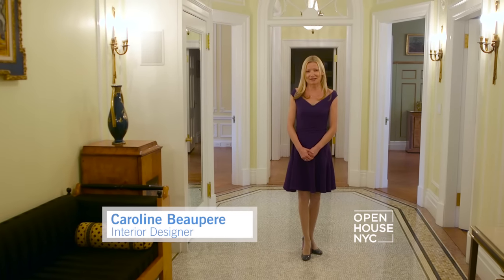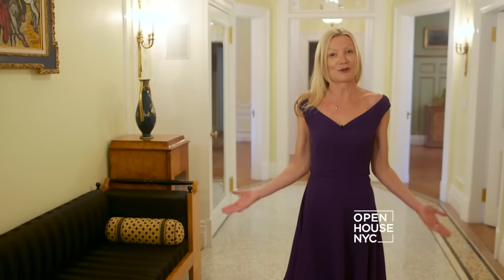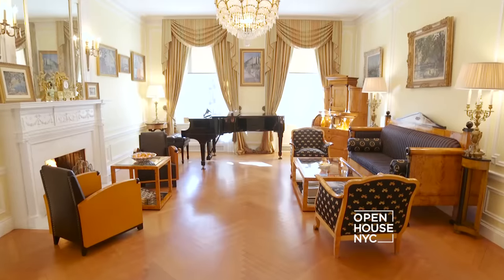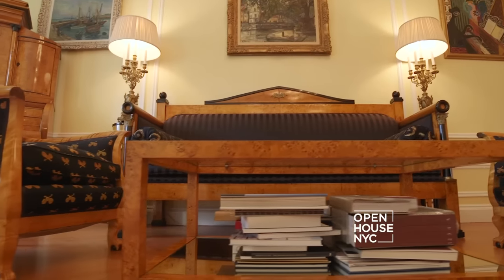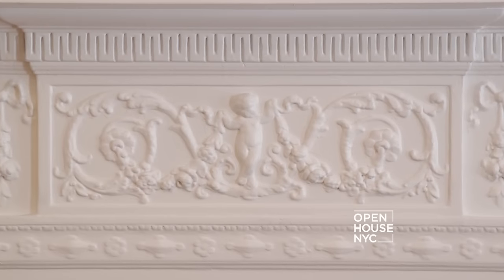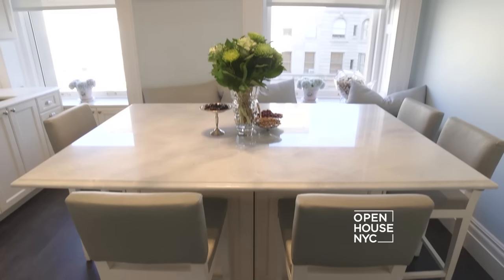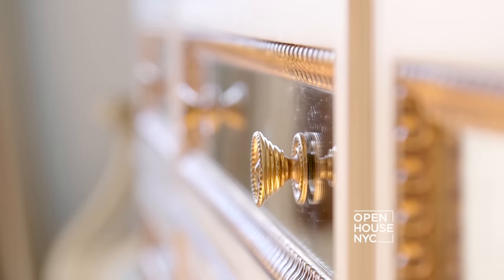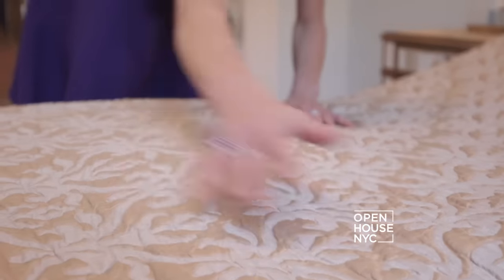A French Inspired Restoration by Caroline Beaupere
Interior Designer Caroline Beaupere meticulously restored her clients home to it's original splendor. But because she was born in Paris and raise din the south of France, she brought that French influence into her design.